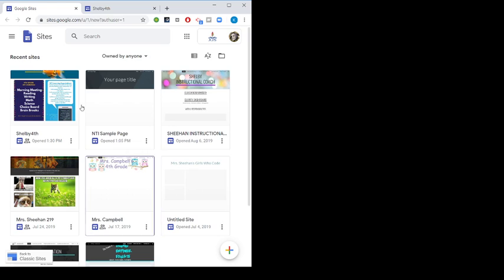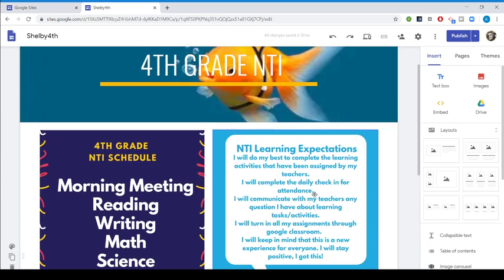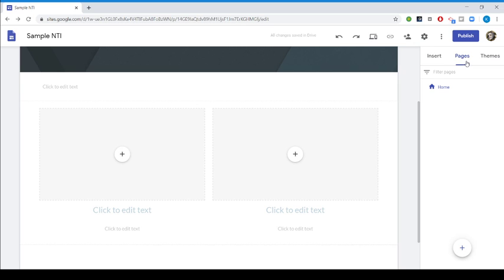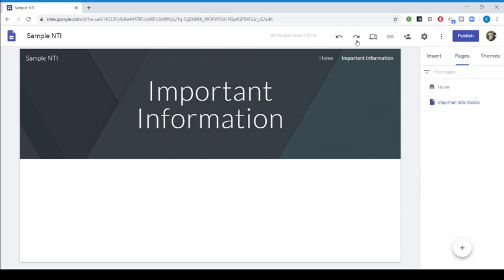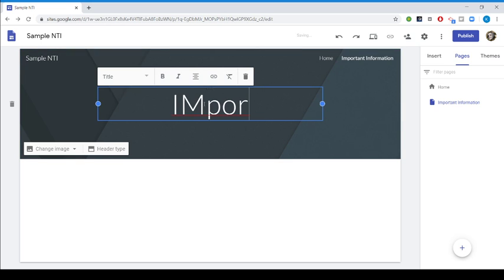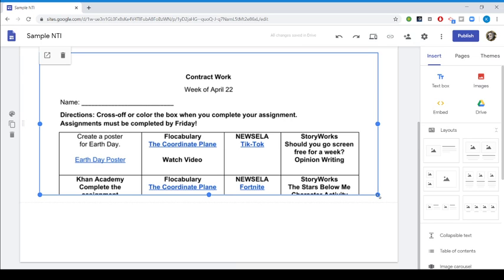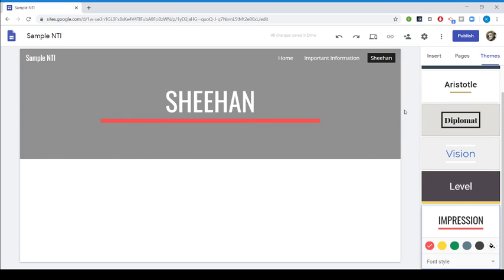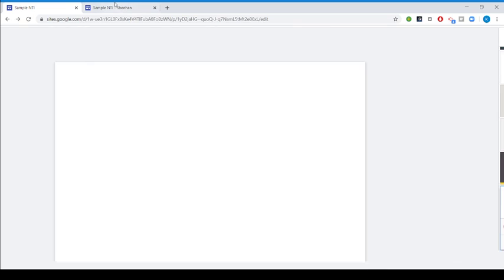Classroom Website Tour and Creation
Here is a video explaining how I created the NTI site for my 4th grade team as well as a basic how-to for creating your own.